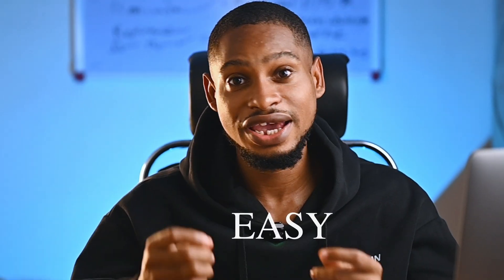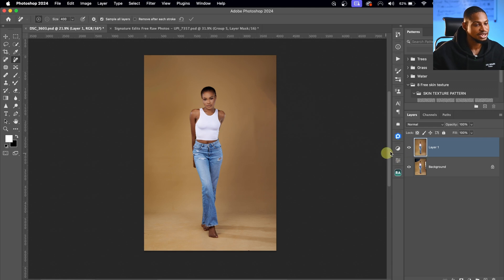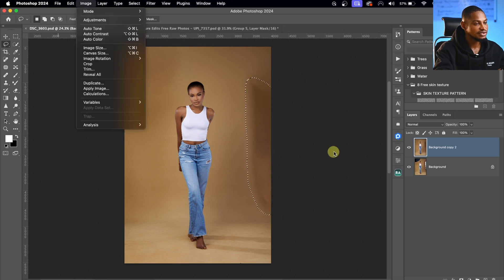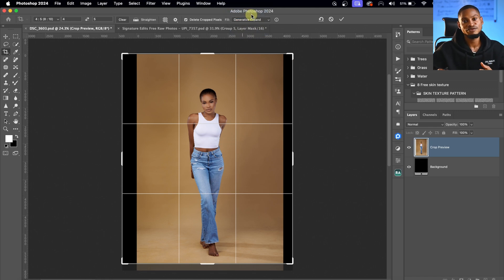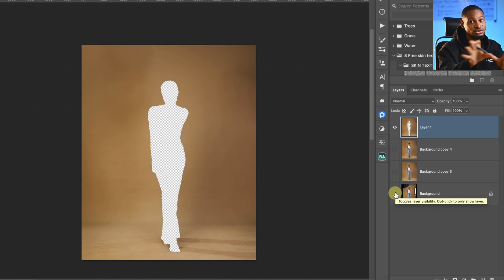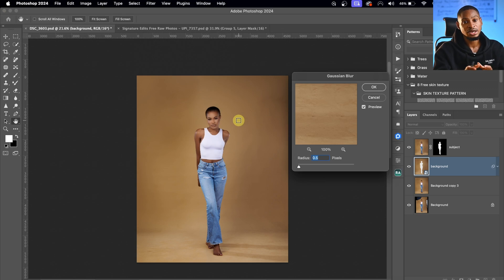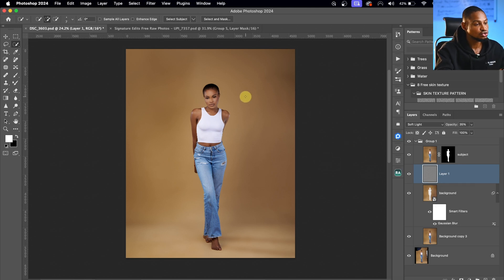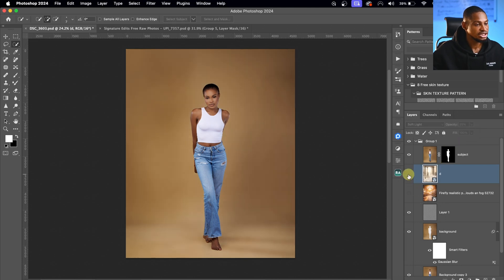WATCH THIS: How To Edit Studio Backdrop in photoshop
Learn how to edit your studio background using photoshop

CREDITS
●Photo credit TeelensVisual